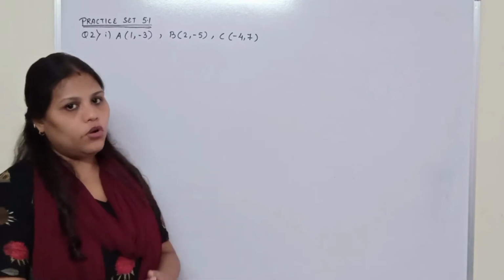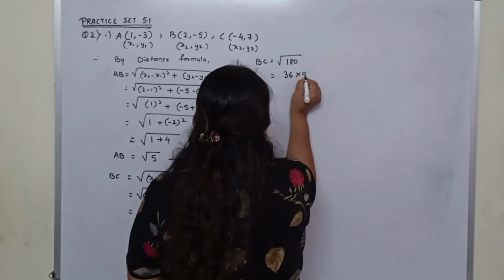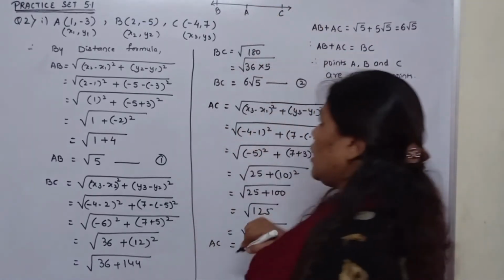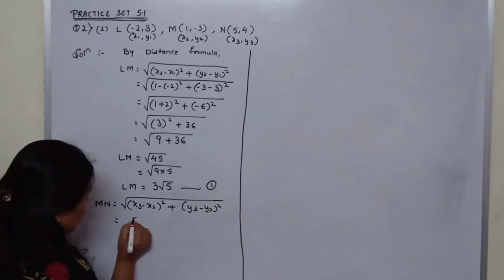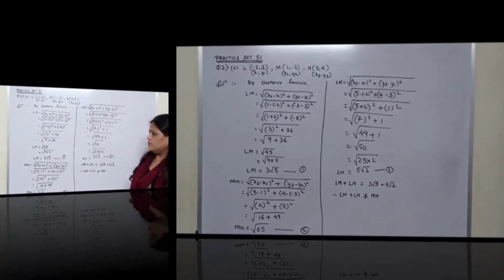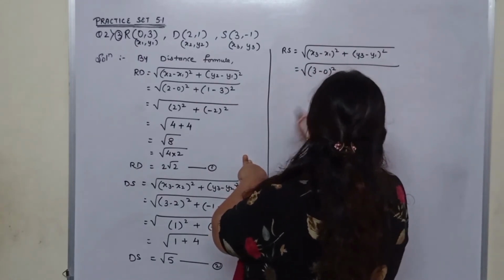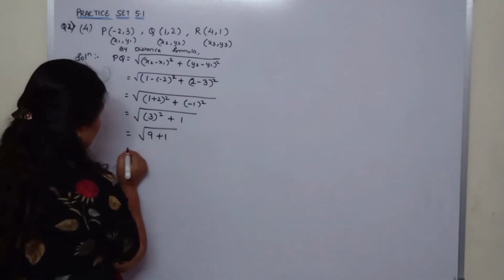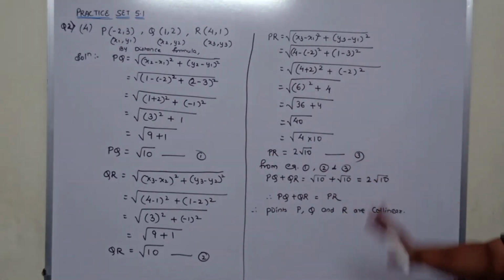STD X MATHS II CHAPTER 5 CO ORDINATE GEOMETRY(PART 5)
AS PER SSC BOARD PATTERN